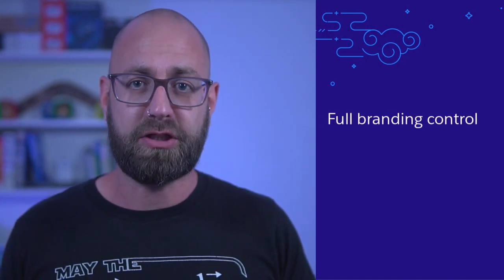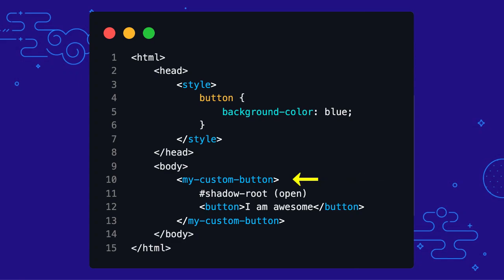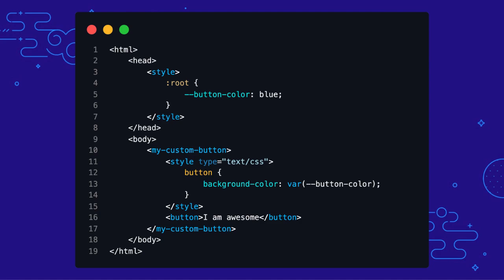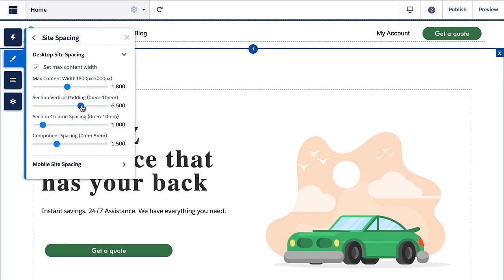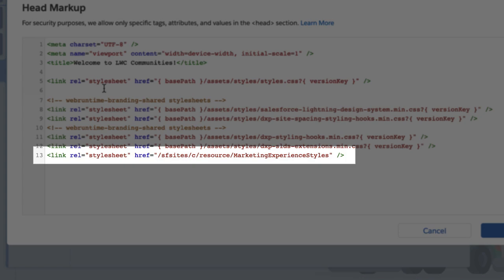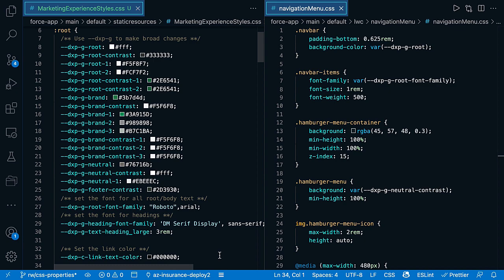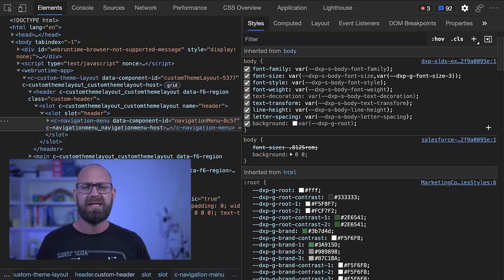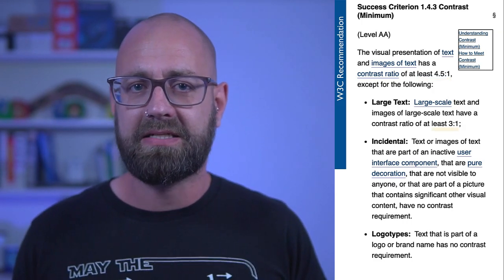Style LWR sites with custom CSS variables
The fourth episode of this series looks into how you can bring your custom branding to LWR sites, your custom Lightning web components, as well as base Lightning components.

0:00 Introduction
0:22 Custom styling overview
1:18 Custom CSS properties explained
3:28 How to customize an LWR site theme visually
4:28 Use static resources for global CSS properties
5:24 Programmatic use of CSS properties
6:50 CSS fallback properties and contrast ratio